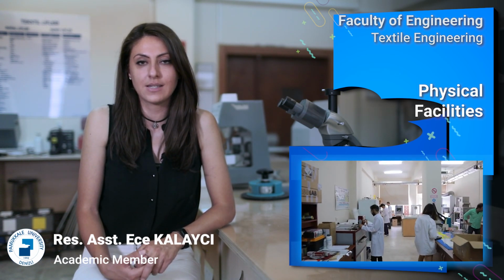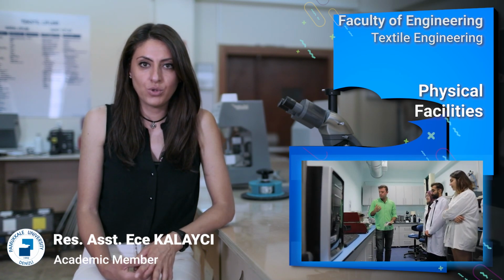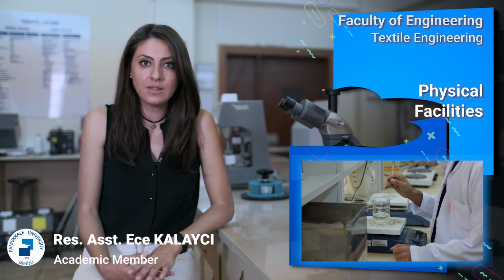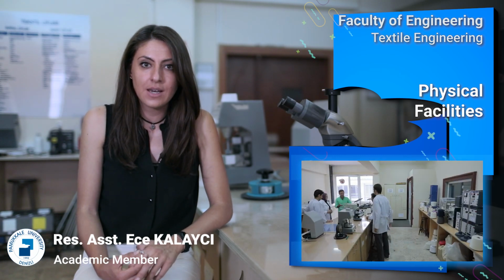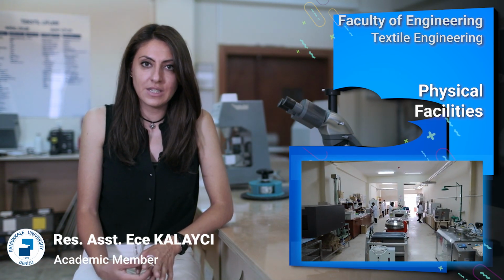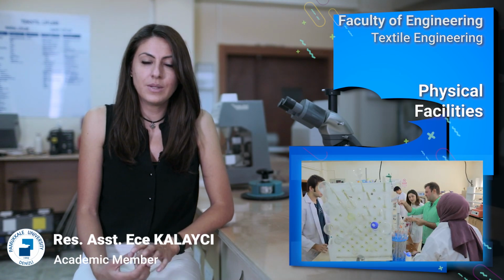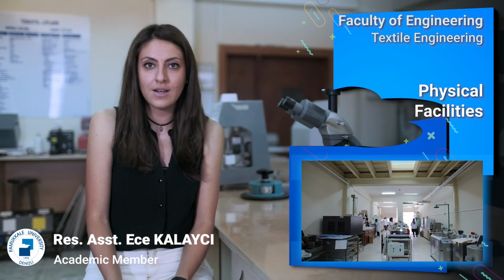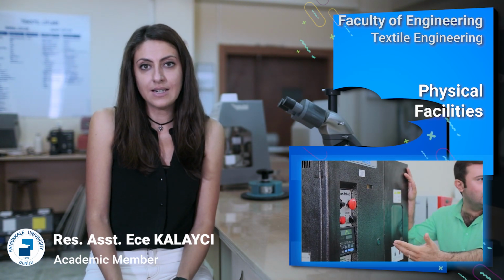Ece KALAYCI-Faculty of Engineering-Textile Engineering